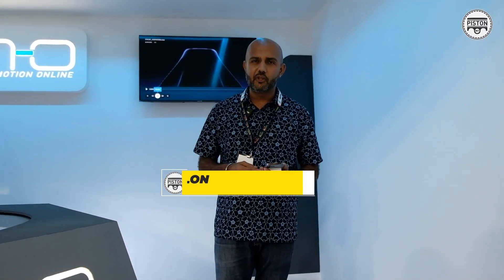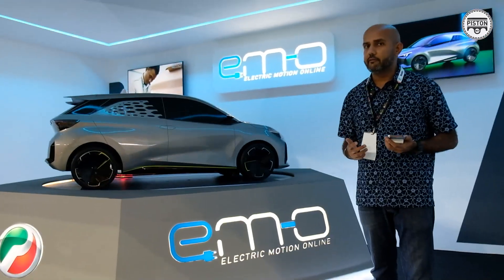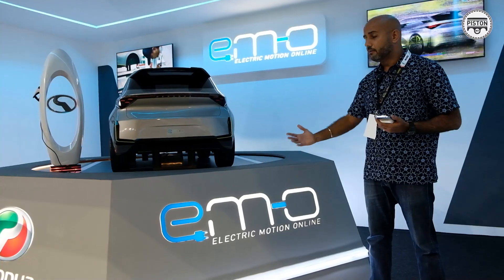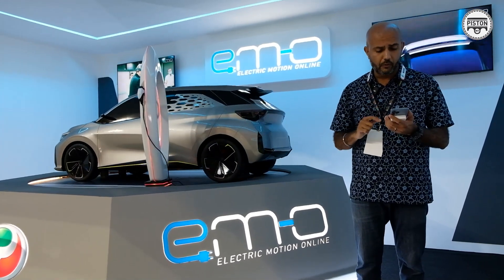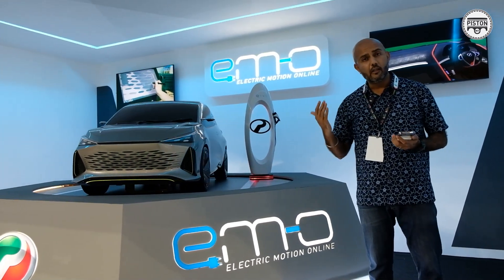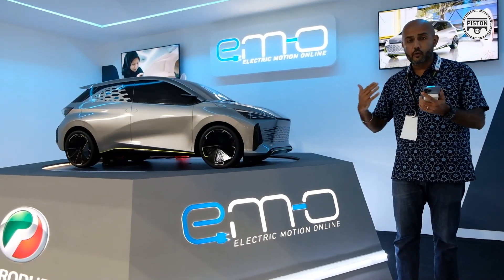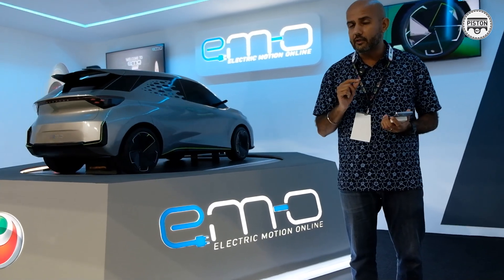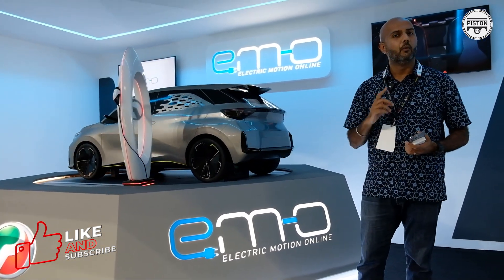Perodua's Electric Vehicle Currently in Development!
It is an open secret that Perodua has been working on its electric car for sometime already. But the company has not been sharing much details about it, until now. This time we know what the car is going to be like and perhaps even an indication of its price. Here's what we know so far!